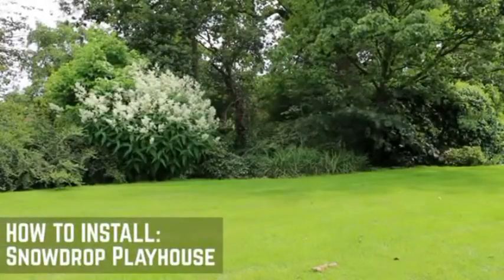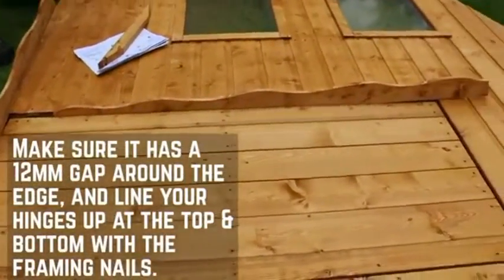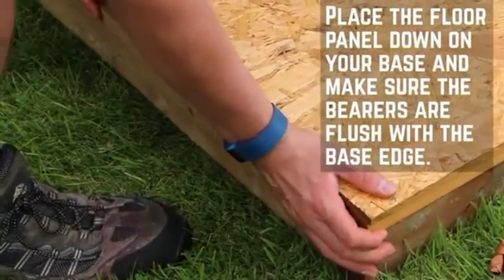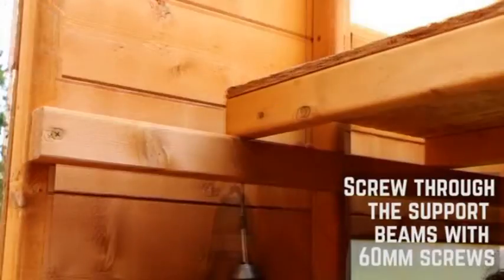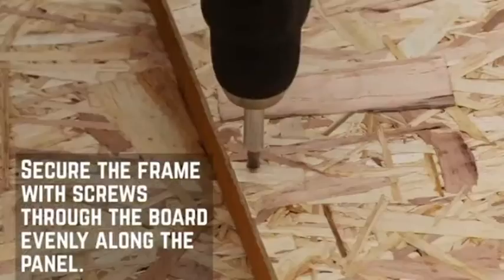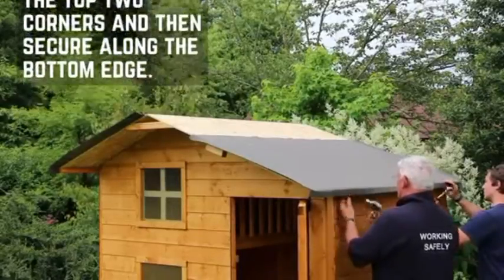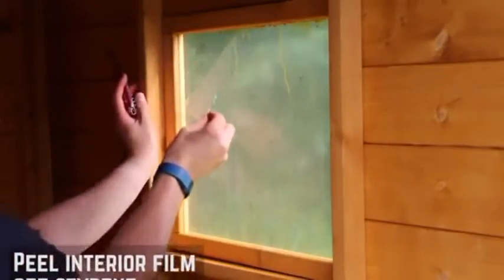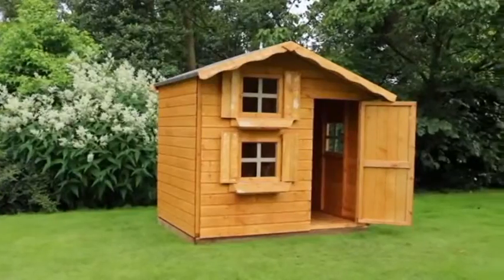Snowdrop playhouse Installation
5' 2" x 5' 5" Wooden Playhouse

The 5ft 2" x 5ft 5" Wooden Playhouse is ideal for entertaining your kids without breaking the bank. 12mm Tongue and Groove Shiplap Cladding makes the playhouse sturdy and less prone to being damaged.

Construction Main Points

The playhouse is constructed from high quality 12mm Tongue and Groove shiplap cladding; providing increased strength and stability.
Solid OSB Roof – provides a solid floor and roof solution for your playhouse.
The playhouse comes with a free factory base which will last up to 6 weeks. We recommend you treat your shed as soon as you have built it.
Key Features

5' 2" x 5' 5" Wooden Playhouse
Upstairs
3 Opening Windows
Quality Shiplap 12mm Cladding
Tongue and Groove Floor
Solid Sheet OSB Roof
Safety Styrene Glazed Window and Door
Safety hinges to prevent trapped little fingers
FSC Timber
Supplied with factory applied base coat treatment
Delivered with all Fittings and Fittings for Self Assembly
FREE Delivery to most areas of the UK*